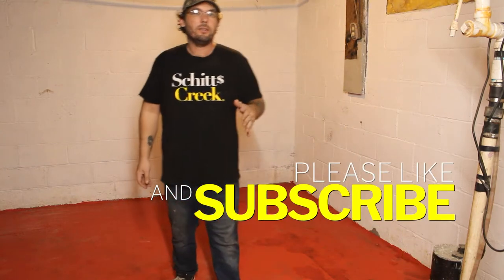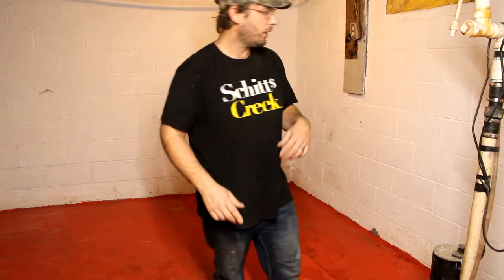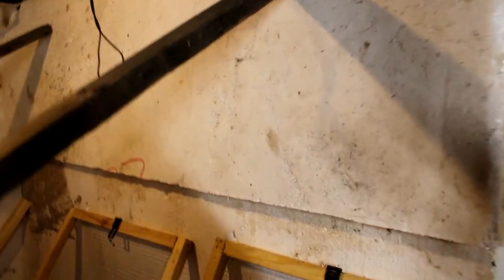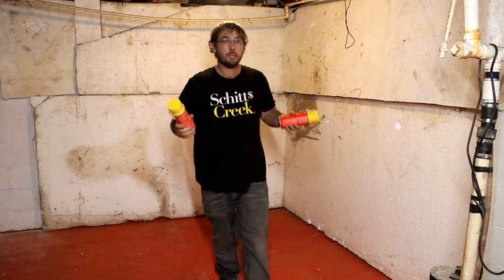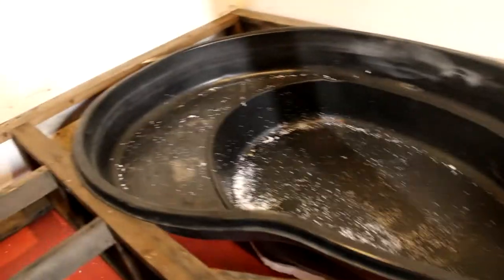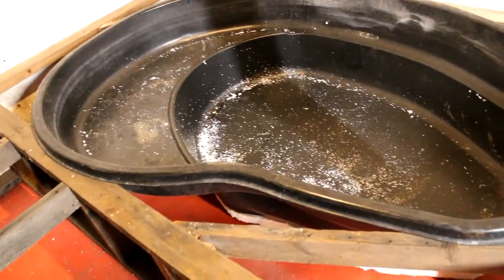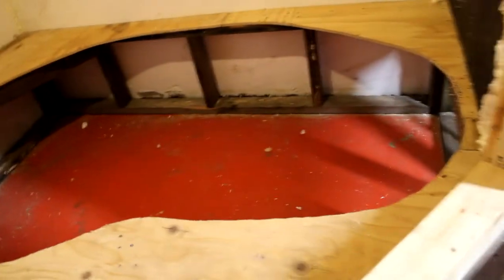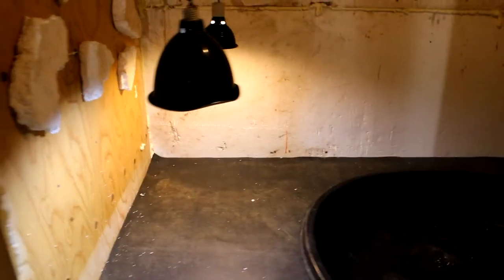Epic ALLIGATOR Cage Build Part 1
Follow along as we decide to build a Giant cage for our american alligator "Jimmy" this is part 1 of a 2 part build series make sure to Subscribe and turn on that notification bell because you are definitely not going to want to miss the finished product!!